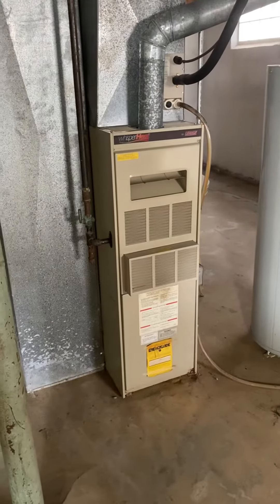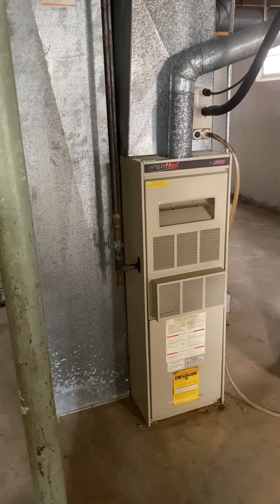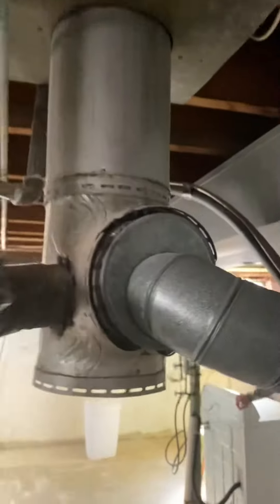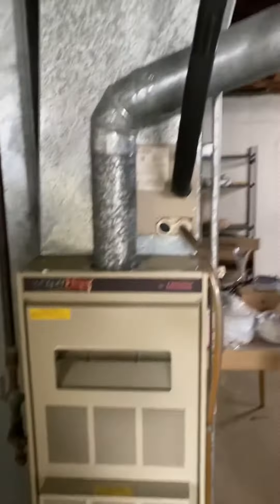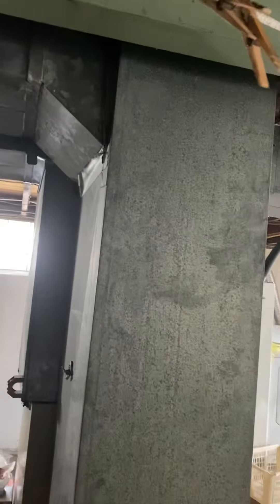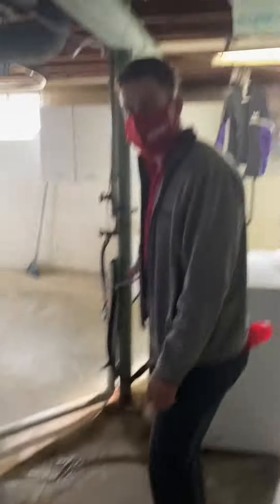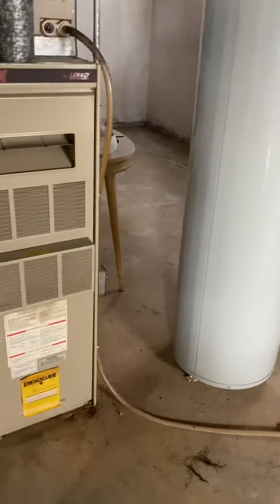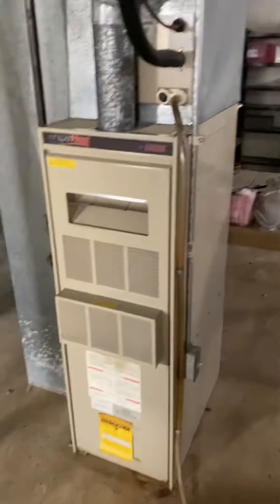JL Frankey Furnace 11.11.20